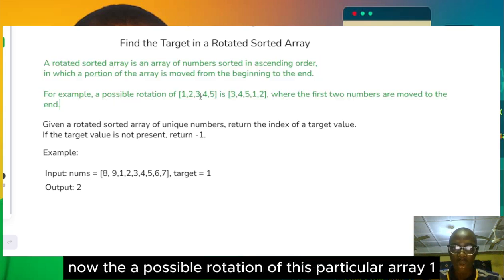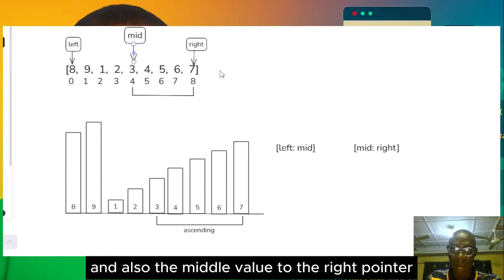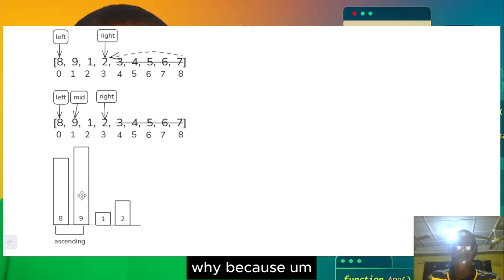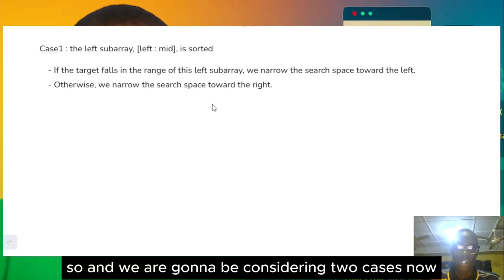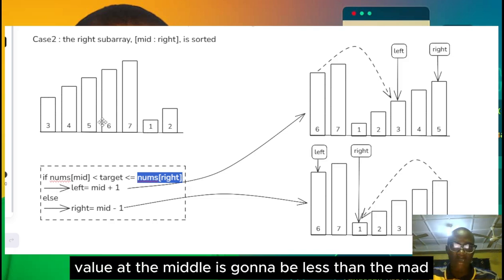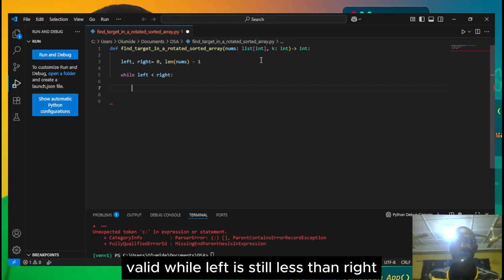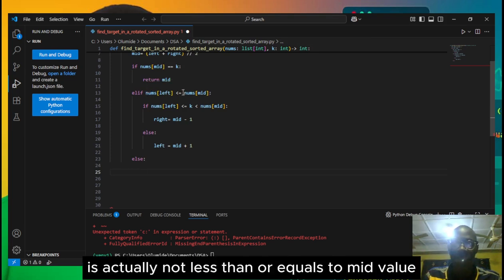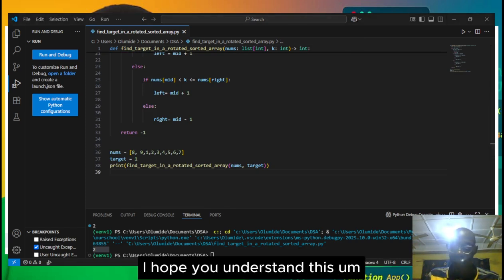Find Target In A Rotated Sorted Array DSA/Leetcode Problem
Some coding problems look basic — until you realize they test whether you really understand how memory and data structures work under the hood.

Linked List Intersection is one of those classic problems that keeps showing up in interviews at Google, Meta, Amazon, Microsoft, and other leading tech companies — and for good reason.

🧩 Quick Breakdown:
You're given two singly linked lists, and your task is to determine if they intersect at some node — and if so, return that intersection node.

The catch?
You can’t use extra space, and you can’t alter the structure of the lists.

🚀 Why This Problem Is Important:
This isn't just about finding the point of collision — it's about how well you:

Handle pointer redirection without breaking the list

Think through space-efficient solutions

Manage two sequences that differ in length

Write logic that holds up across all edge cases

It’s the kind of test that shows whether you're thinking like a systems-level engineer, not just writing code to get an answer.

💡 Why You Should Learn This:

1. Linked List Intersection problems:
2. Appear frequently in backend and systems engineering interviews
3. Teach you how to sync two different data flows
4. Build your confidence in reference handling
5. Prepare you for real-world scenarios involving shared memory, caches, and optimization

This is about more than just solving a problem — it’s about building habits that lead to clean, robust, and interview-proof code.

🎥 What You’ll Get From This Video:

A clear, visual walkthrough of the intersection logic
The two-pointer technique that top candidates use to solve it in linear time
Insights into common pitfalls and how to avoid them

Tips on how to explain your approach clearly and confidently during interviews

If you’re prepping for technical interviews or looking to sharpen your data structure skills, this is a concept that belongs in your toolkit.

Watch the breakdown, challenge your assumptions, and see how mastering one problem can make you better at dozens more.